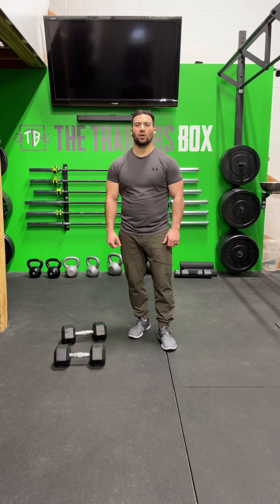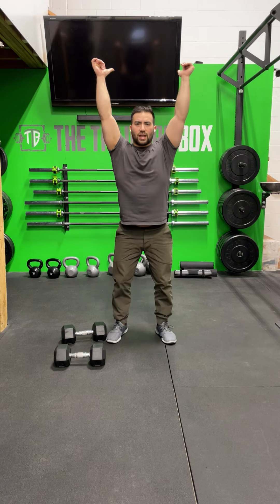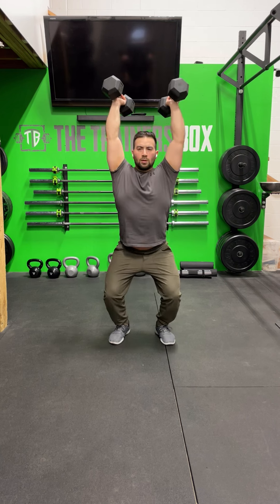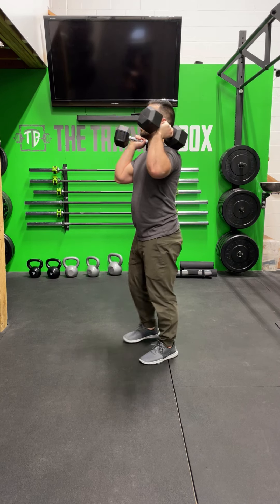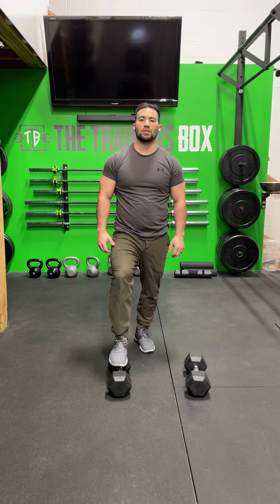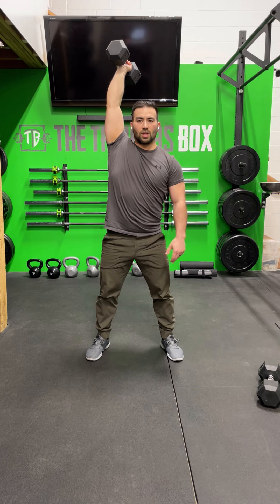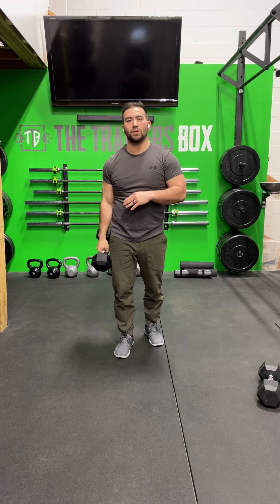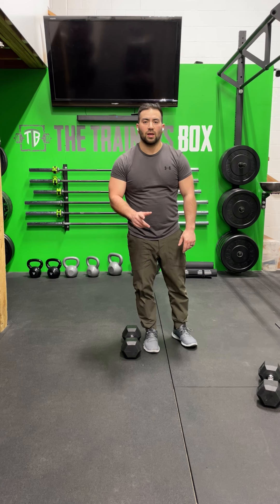BTB Dumbbell WOD 2022.03.11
Beyond The Box Dumbbell WOD for March 11, 2022

Pause Push Jerk
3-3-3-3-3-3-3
Work up to a heavy but perfect 3 reps.

Metcon (Intervals)
AMRAP in 5 mins:
5/side SA Thrusters (50/35)
5/side SA Devils Press (50/35)
*Rest 3 mins
5 min. Max Row for Cals
*Rest 3 mins
5/side SA Thrusters (50/35)
5/side SA Devils Press (50/35)

Score is total combined reps and cals.

We offer 3 workouts daily and lots of extra's like:
- Warmups
- Movement demos

We post workouts there daily as well!

 The Box Dumbbell WOD for March 1, 2022

Metcon (AMRAP)
AMRAP in 10 mins:
10 Burpees
15 Bent Over Row (Double DB's)
10 Front Squats (Double DB'S Front Racked)

Squat Clean
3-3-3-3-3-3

Work up to a heavy single for the day without sacrificing a breakdown in form

- Warmups
- Movement demos